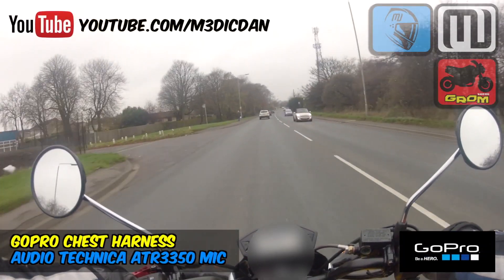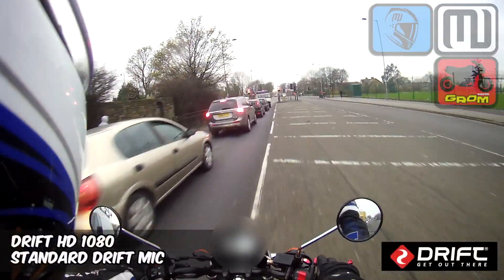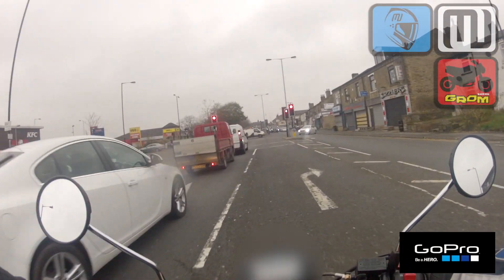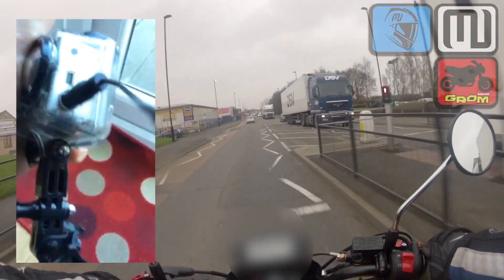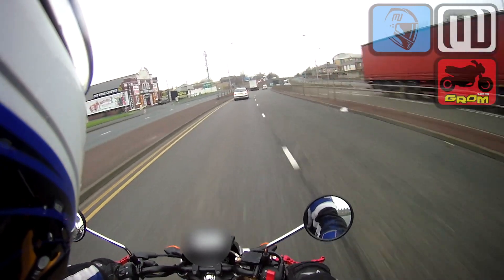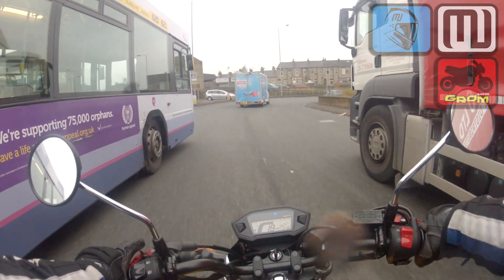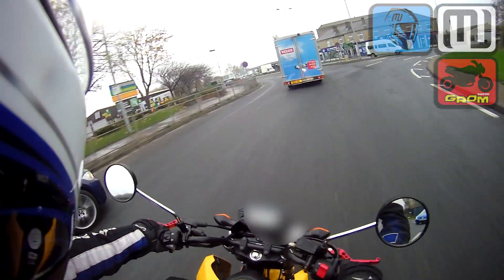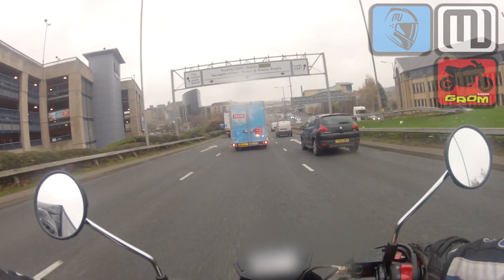Honda Grom: GoPro, chest harness vs Drift HD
Testing out both the GoPro on a chest harness and the Drift HD1080 helmet mount – on the Honda MSX125 Grom.

or check out our temporary web slot on the BikeThing web-forum